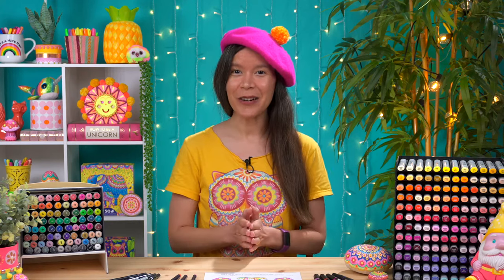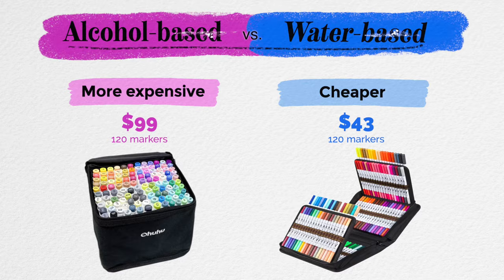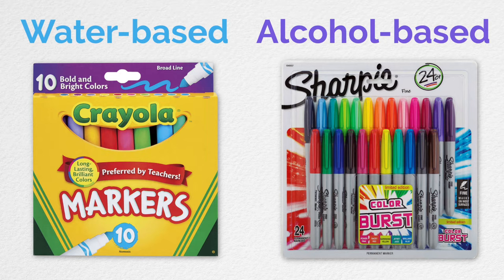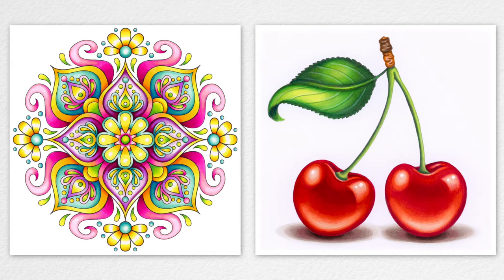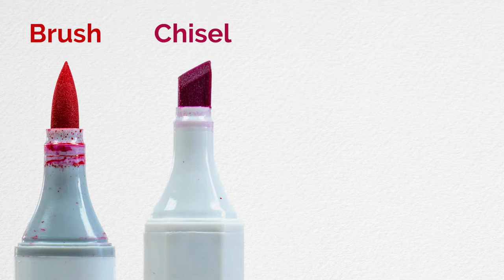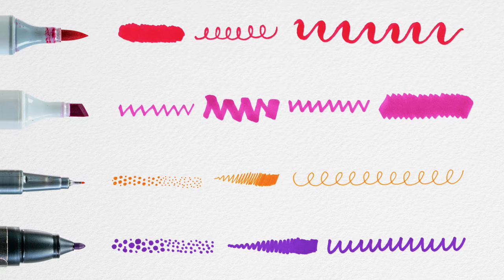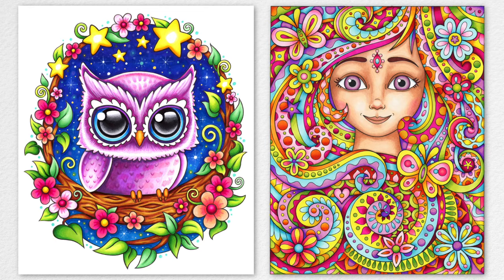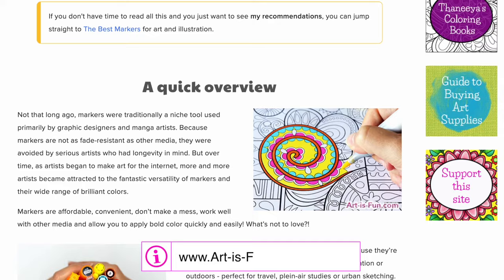Art Markers for Beginners: WATCH THIS Before Buying Your First Set!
In this *beginner’s guide to art markers* I’ll explain everything you need to know so that you can confidently purchase the markers that will work best for your artistic needs!

Chapters
0:00 Intro
1:05 Water-based vs. Alcohol-based
5:23 Which is better?
6:10 Choose the right paper
7:39 Blending
11:13 Tip shapes
15:08 Brands
15:38 Best alcohol markers
17:27 Best water-based markers
18:52 Conclusion

🎨 Below you can find the *RECOMMENDED MARKER BRANDS* that I discuss in this video.

Update: As of 2023, Prismacolor Premier Dual-Ended Markers can *no longer be purchased individually.*

*ALCOHOL MARKERS*
Copic Sketch Markers
Prismacolor Markers
Ohuhu Honolulu Markers
Arrtx Oros Markers

*WATER-BASED MARKERS*
Ohuhu Water-Based Markers
Akashiya Sai
Sakura Koi
Faber-Castell Pitt Artist Pens

😍 *FREE STUFF*

Download my FREE 10-page coloring book AND get 1 free printable sent to your inbox EVERY month for an entire year!

😃 *LET’S CONNECT!*